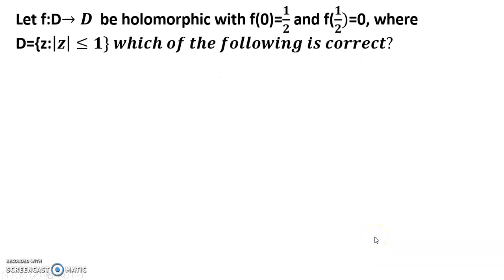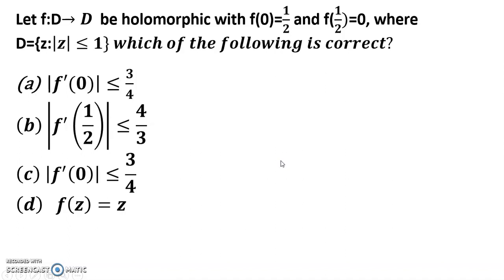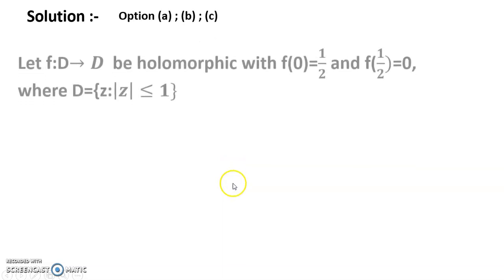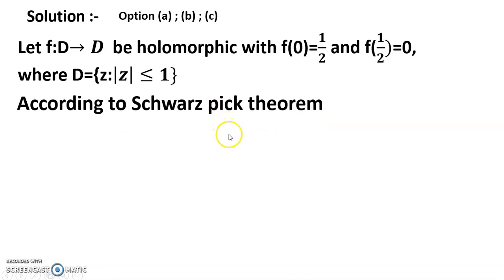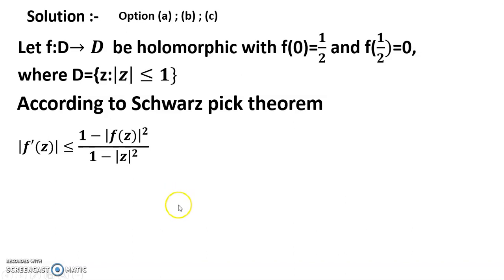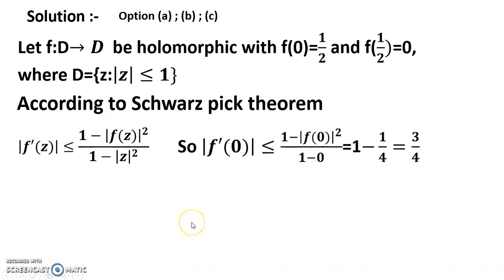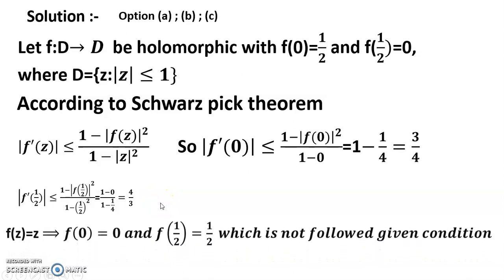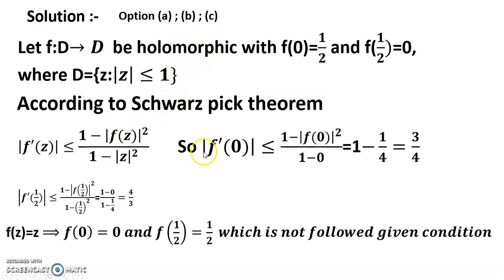Problem 1 - Schwarzel/pick's Short version (Derivation & Partial Derivatives)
schwarz pick theorem
schwarz theorem example
schwarz theorem in real analysis
schwarz pick lemma proof
schwarz pick
schwarz's theorem
pick’s theorem
schwarz theorem partial derivatives
schwarz-pick lemma in complex analysis
pick's lemma
prove schwarz inequality
schwarz lemma